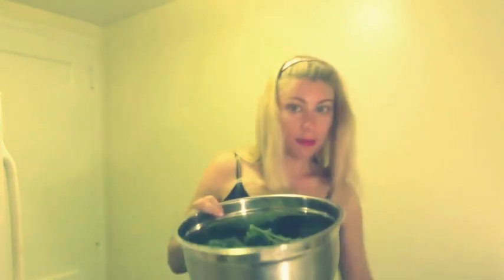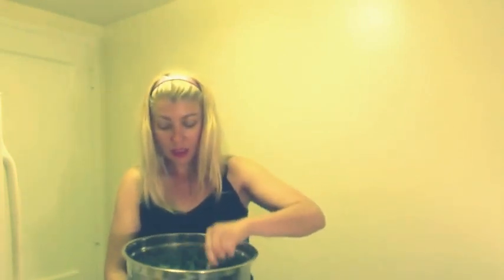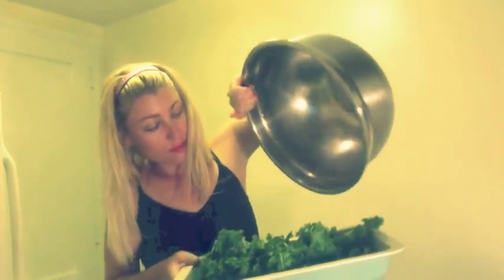Kale Chips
Make Kale Chips with me !!!